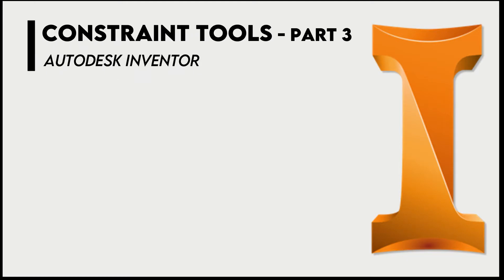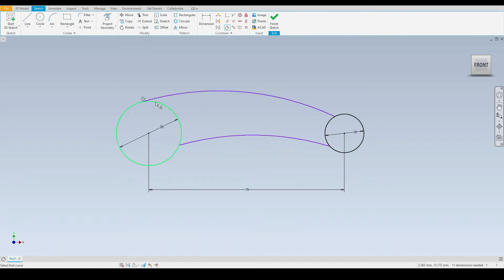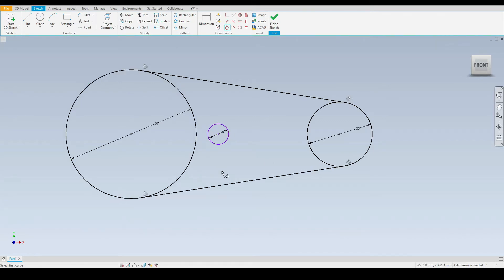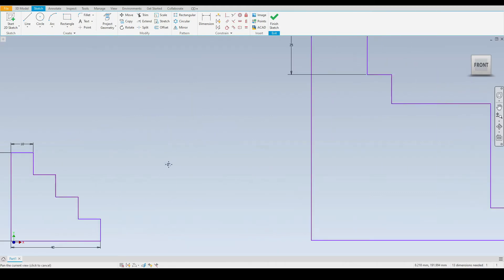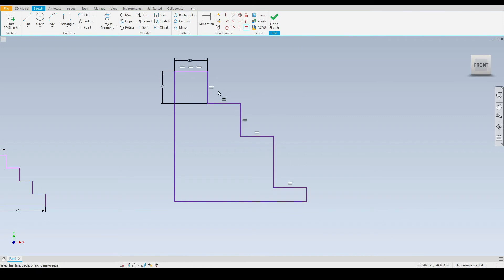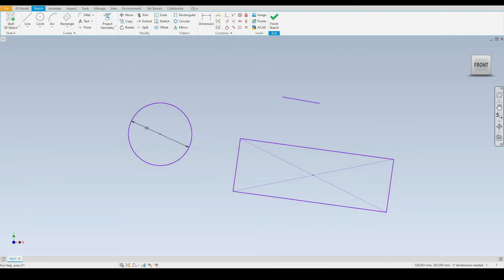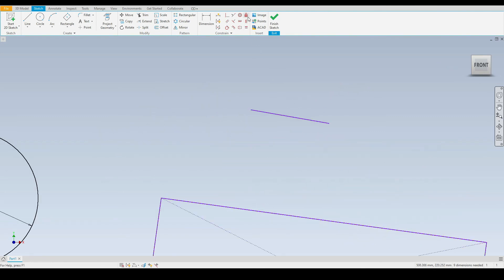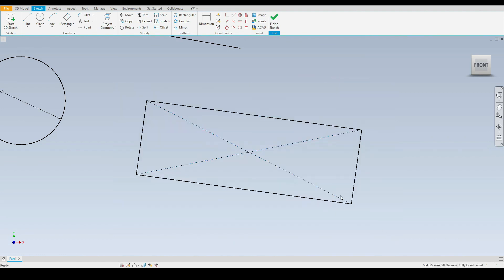Autodesk Inventor 2021 | How to use Constraints Part 3 | Tutorial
Learn how to use 2D Sketch Constraints | Autodesk Inventor 2021

In this tutorial (Part 3/3), we will learn how to use three key constraint tools:

-   Tangent Constraint
-   Equal Constraint
-   Lock Constraint

🕘Timestamps:
00:00 Introduction
00:11 Tangent Constraint
01:35 Equal Constraint
02:52 Lock Constraint